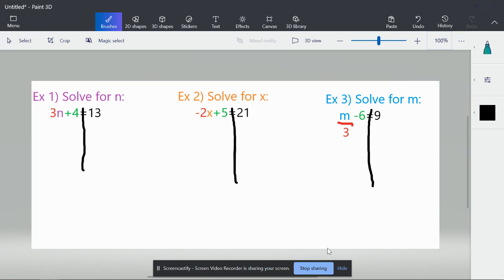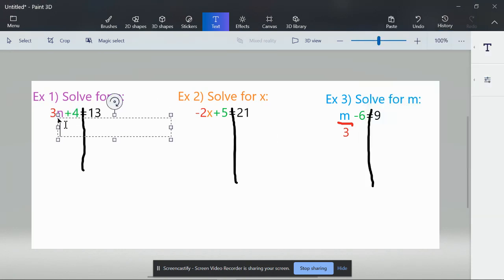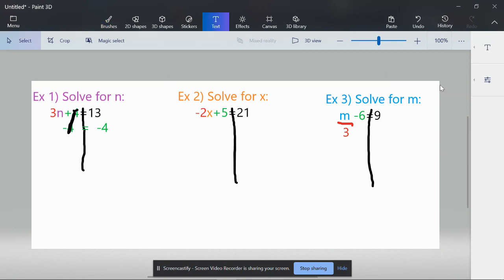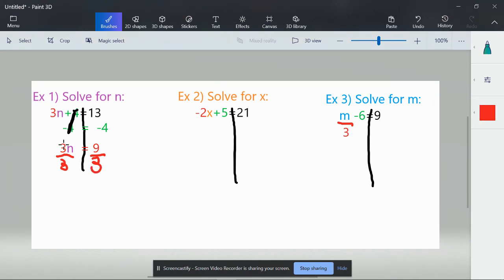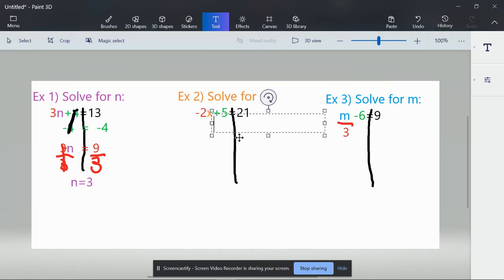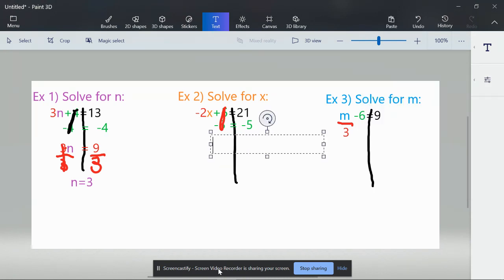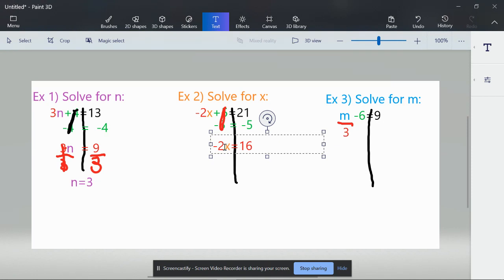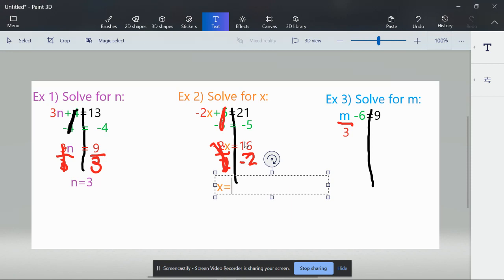2 Step Examples